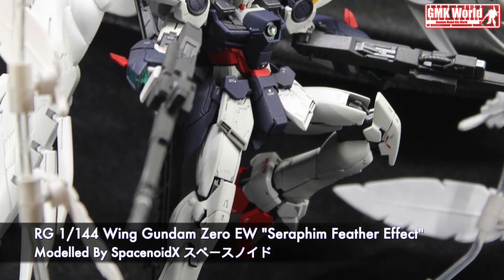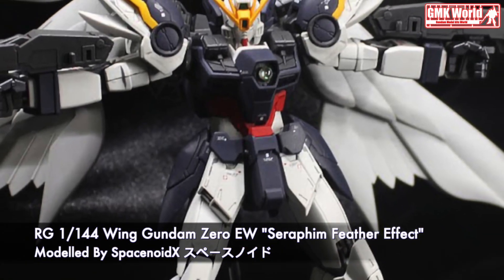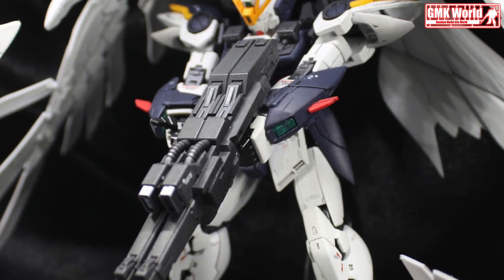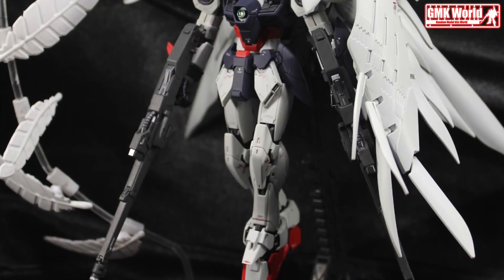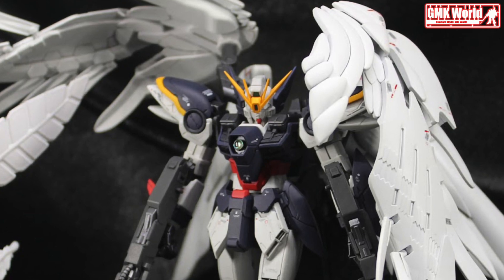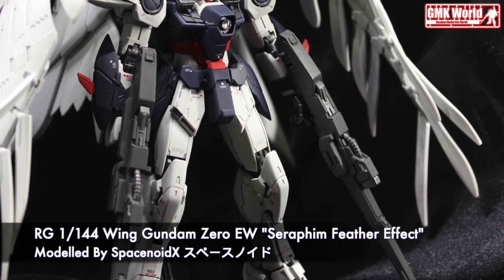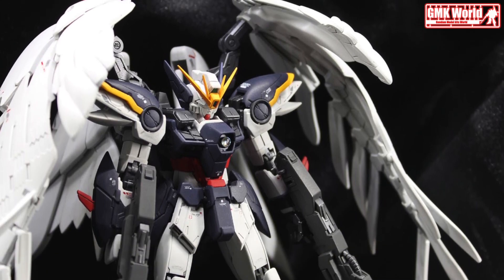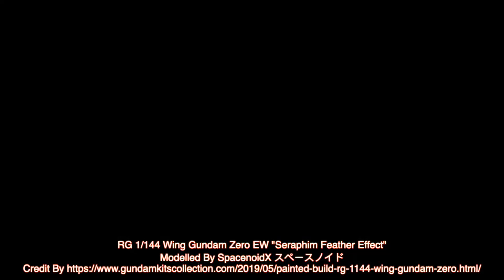RG 1/144 Wing Gundam Zero EW "Seraphim Feather Effect" - Custom Build(ウイングガンダムゼロ)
Modelled By SpacenoidX スペースノイド

MODEL TITLE: N/A
MODIFICATION TYPE: custom color scheme , custom decals , custom details
KITS USED: RG 1/144 Wing Gundam Zero EW, RG 1/144 Wing Gundam Zero EW "Seraphim Feather Effect"